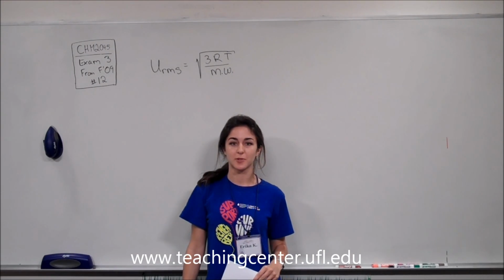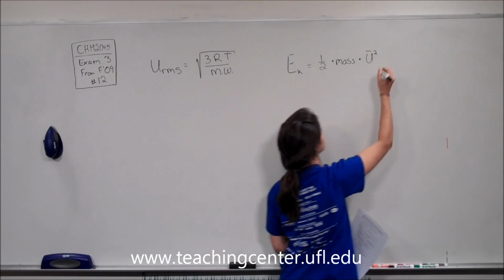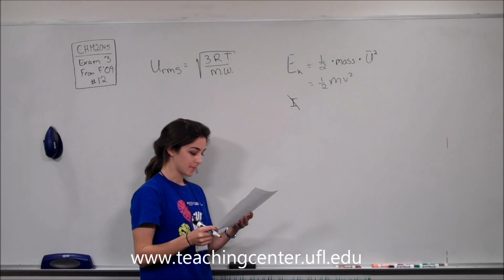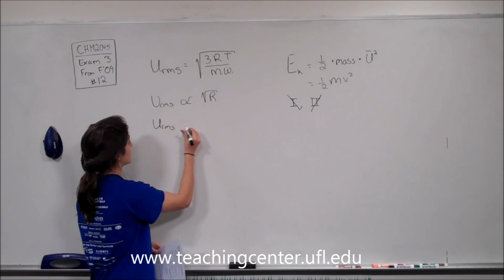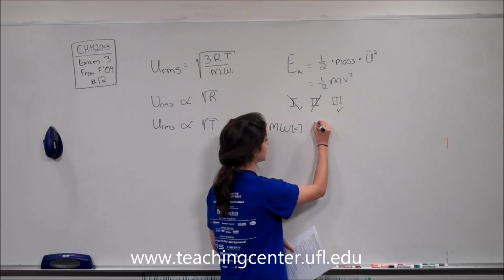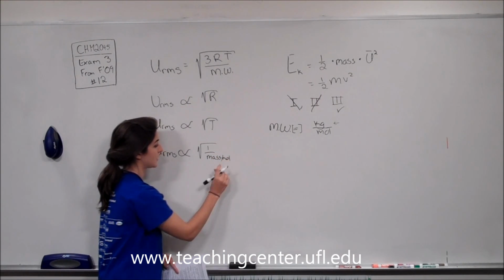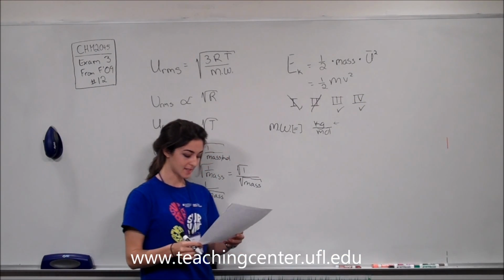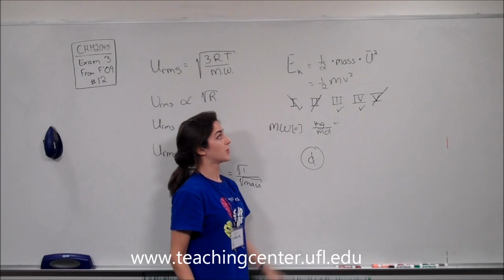Problem 12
For a pdf of this exam and best practices for using this resource go